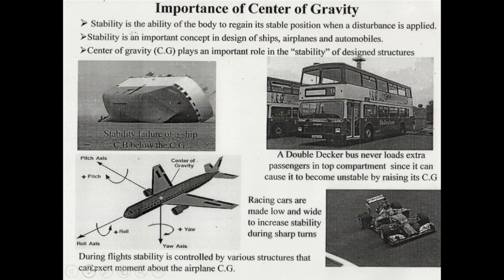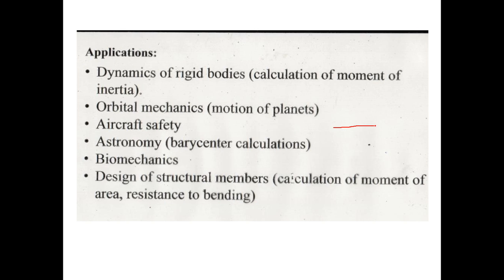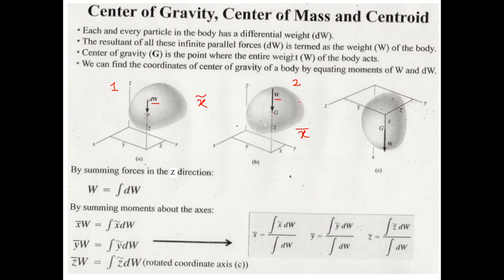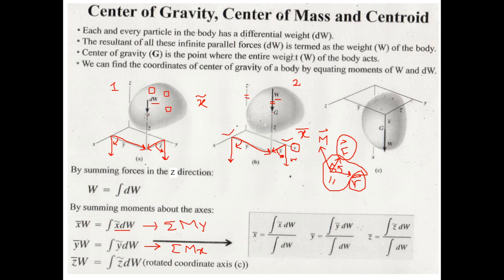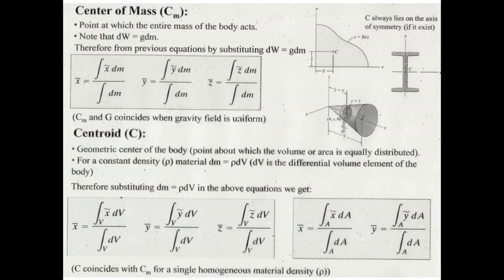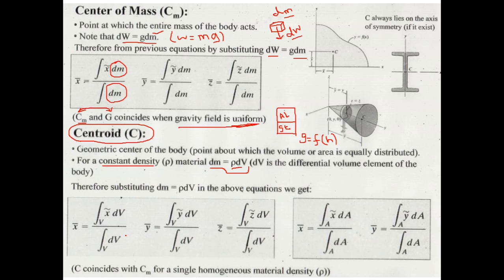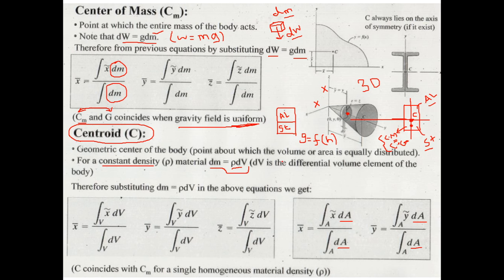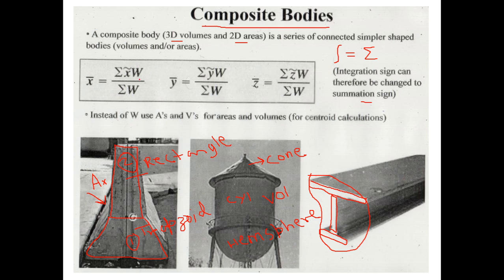November 2, 2020